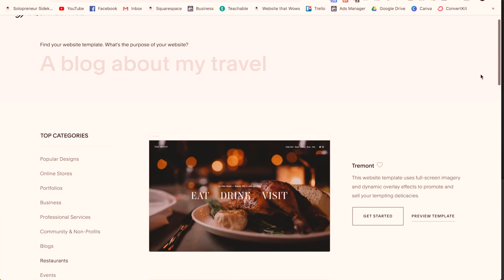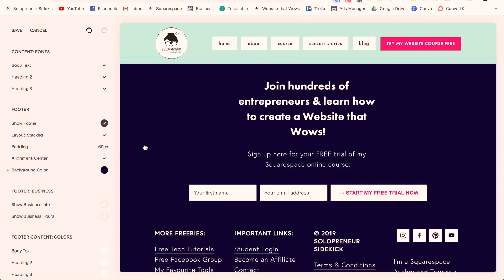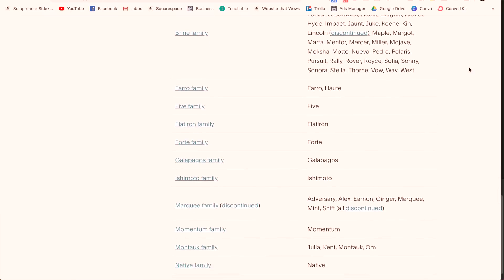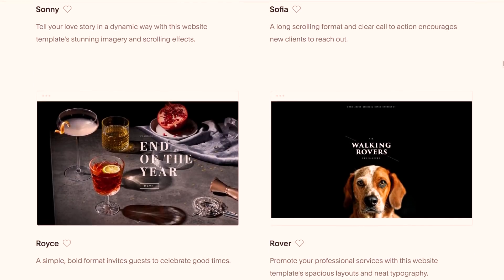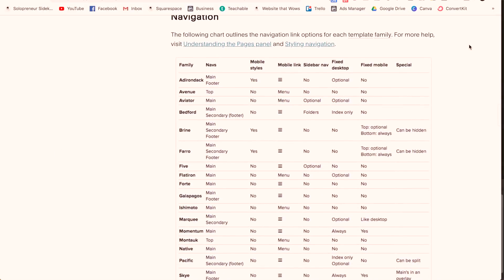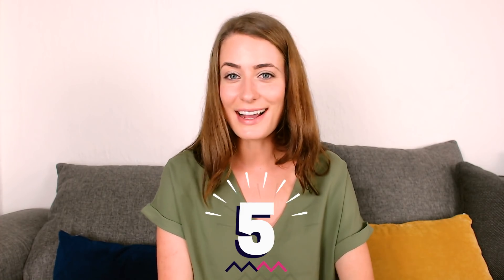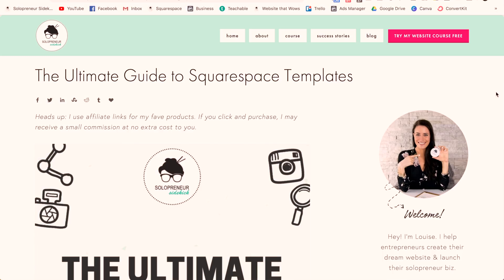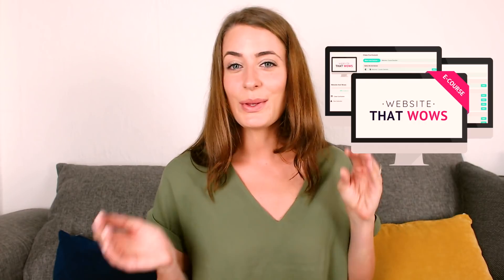5 Things to Know About Squarespace Templates (Version 7.0)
Picking a Squarespace template is not easy! Here are 5 things you need to know before you choose your Squarespace template.

Let's dive into the five things that you need to know and make sure that you stick around until the end because I'm going to be sharing with you what Squarespace template I use and what template and 99.9% of professional Squarespace web designers use as well!